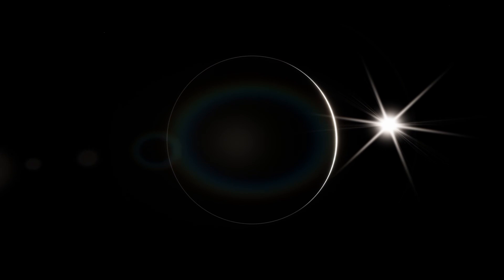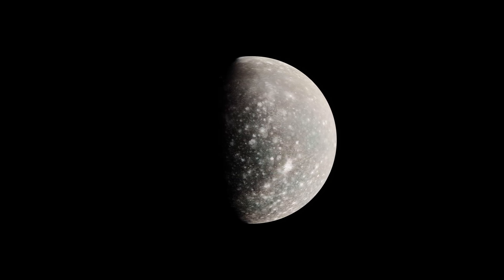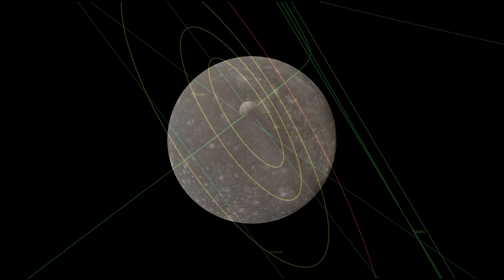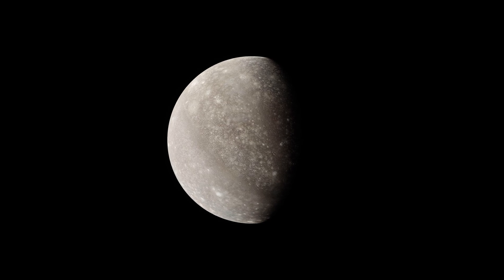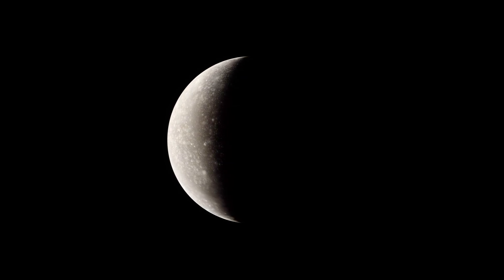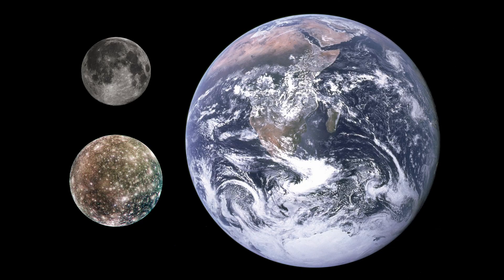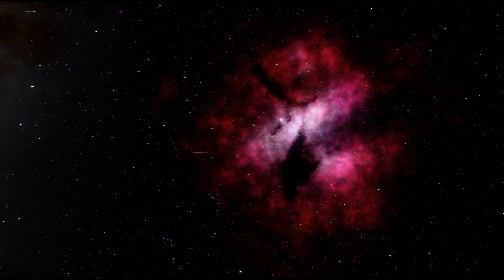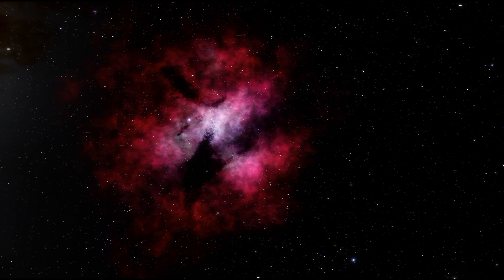Callisto: A Resupply Base For Future Explorers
The fourth Galilean moon has a unique surface that has not changed since the birth of the solar system. And, like Europa and Ganymede, it likely has an ocean beneath its crust.  But that may not be enough for life to take root.